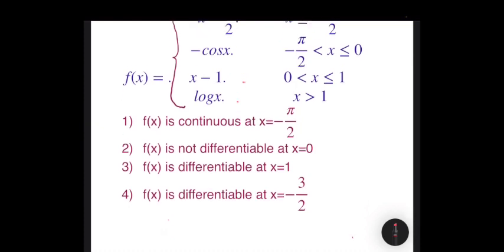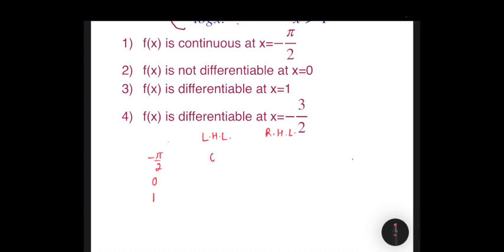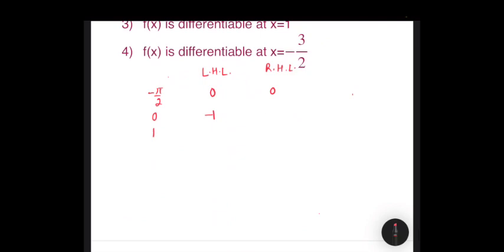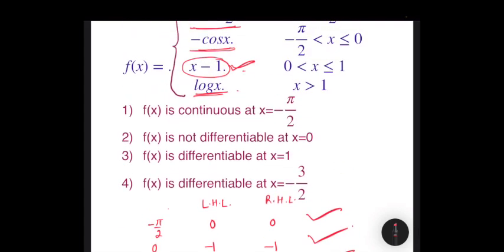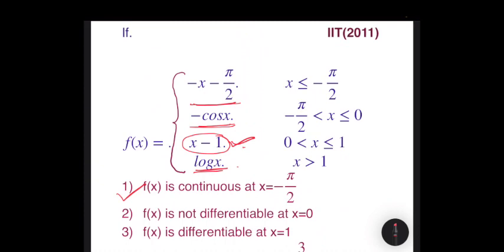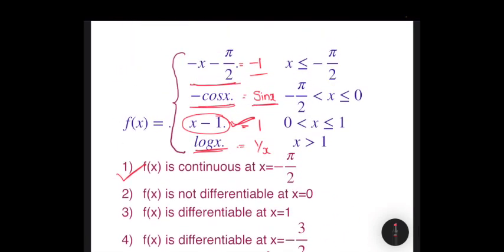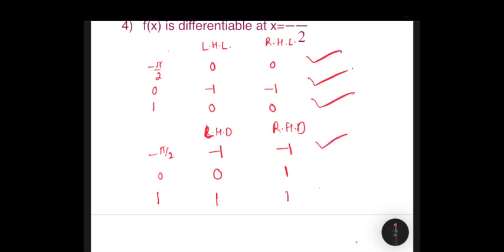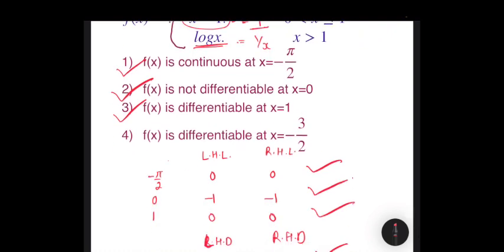Unlock the secrets of continuity with this challenging IITJEE 2011 question!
🧠📚 Dive deep into the nuances of function continuity as we break down and solve this mind-bending problem. Perfect for aspiring mathematicians and JEE aspirants. Let's conquer continuity together!